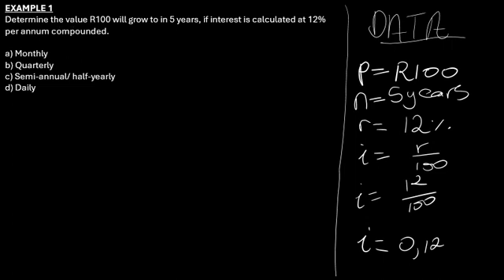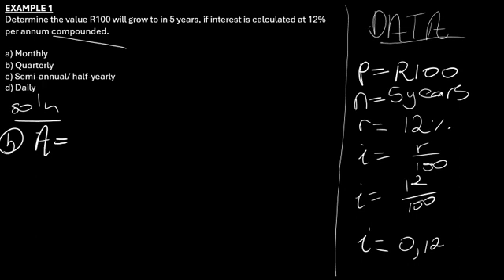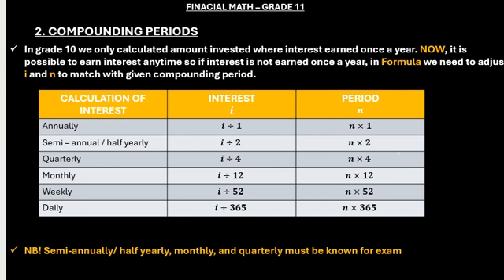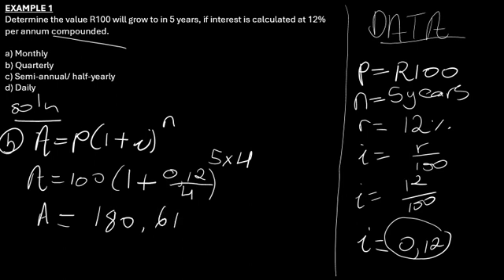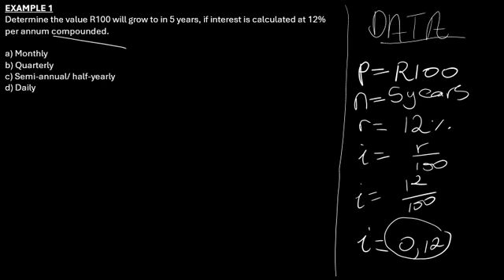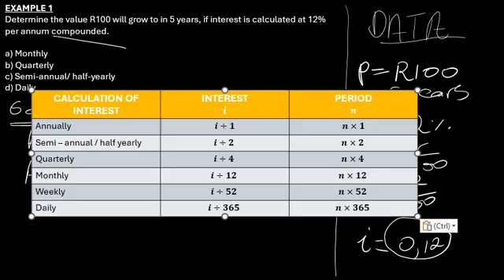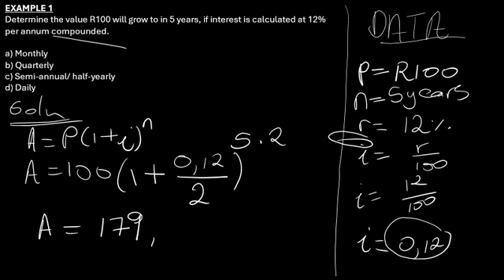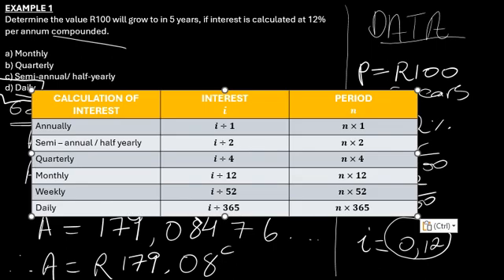Gr 11 Financial Math: Comparing Compounding Intervals - R100 Growth Over 5 Years (VID 2 OF 2)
In this video, we compare the growth of R100 over a 5-year period with an interest rate of 12% per annum, examining different compounding intervals such as monthly, quarterly, semi-annual (half-yearly), and daily. Join us as we explore how compounding intervals affect investment outcomes and gain insights into optimizing wealth accumulation through strategic interval choices. Whether you're an investor or interested in financial concepts, this video sheds light on the impact of compounding intervals on financial growth.